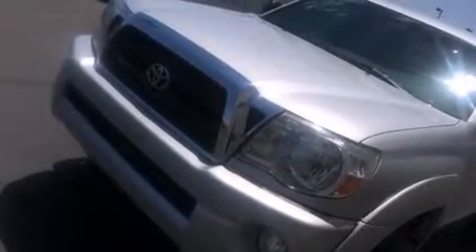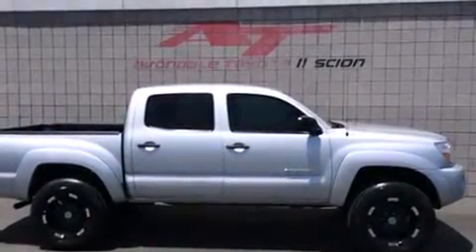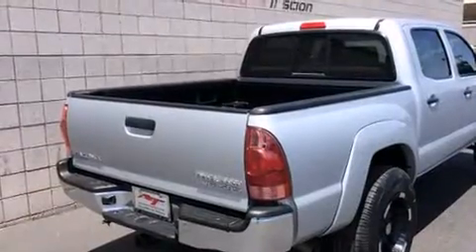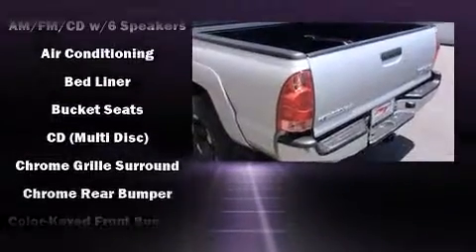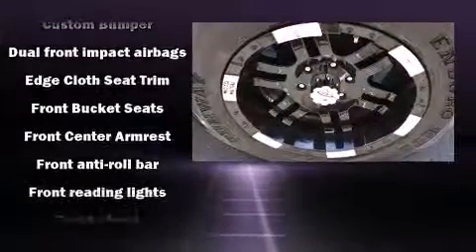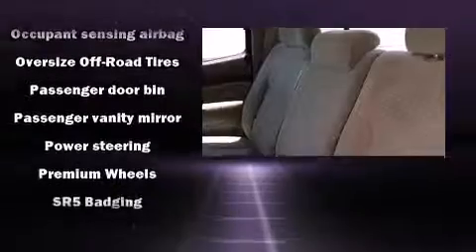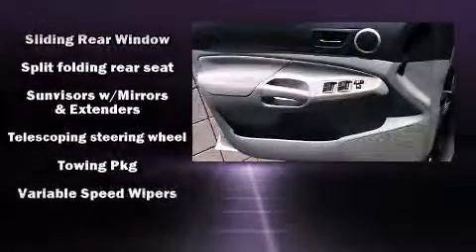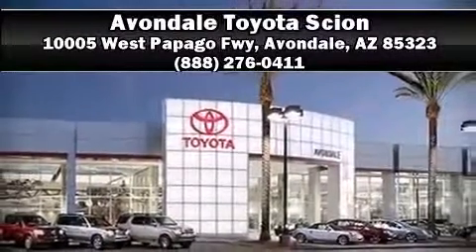2008 Toyota Tacoma Prerunner in Avondale, AZ 85323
Introducing the 2008 Toyota Tacoma. This 4 door, 5 passenger truck still has less than 90,000 miles! Under the hood you'll find a 6 cylinder engine with more than 230 horsepower, providing a smooth and predictable driving experience. The following features are included: a rear step bumper, front bucket seats, air conditioning, telescoping steering wheel, power door mirrors, power windows, and 1-touch window functionality. Toyota ensures the safety and security of its passengers with equipment such as: dual front impact airbags with occupant sensing airbag, brake assist, ignition disabling, and ABS brakes. It also arrives with a Carfax history report, providing you peace of mind with detailed information. Our sales reps are extremely helpful & knowledgeable. They'll work with you to find the right vehicle at a price you can afford. Stop by our dealership or give us a call for more information.